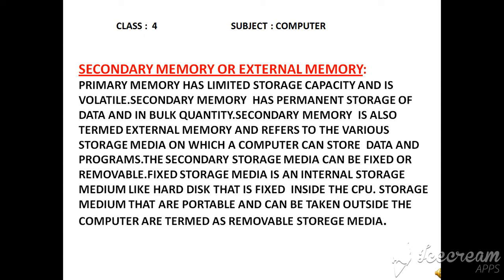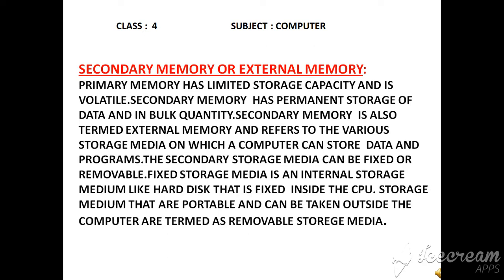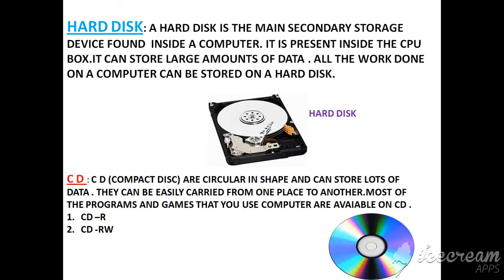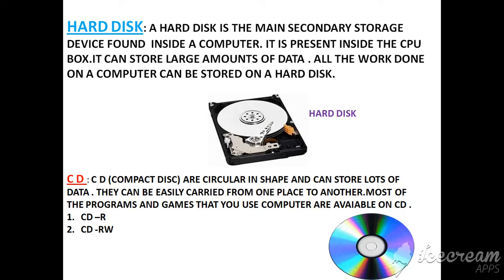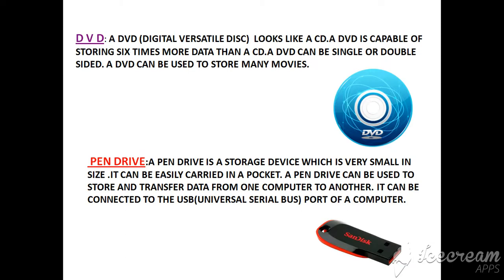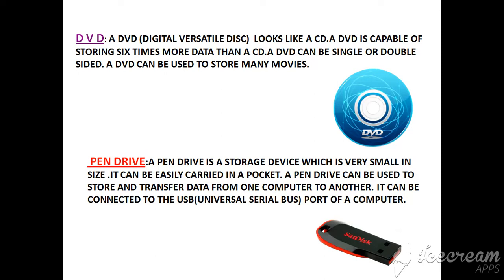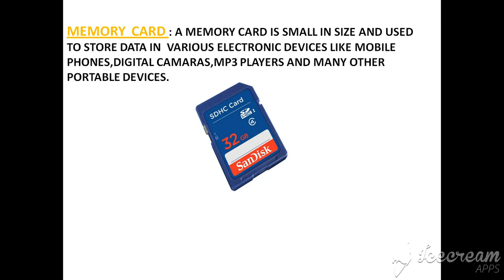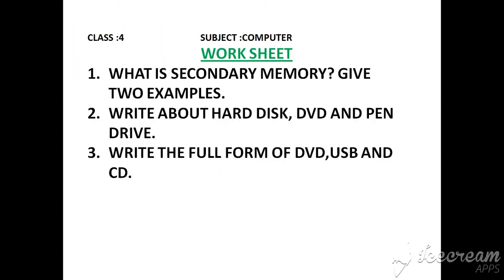Class 4 Computer Part 5